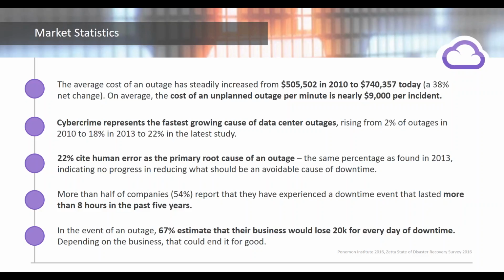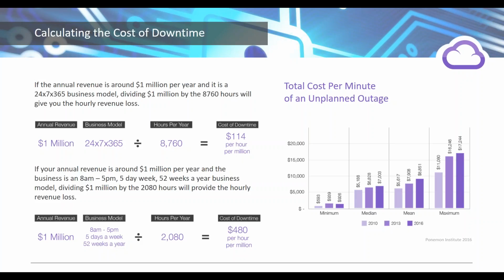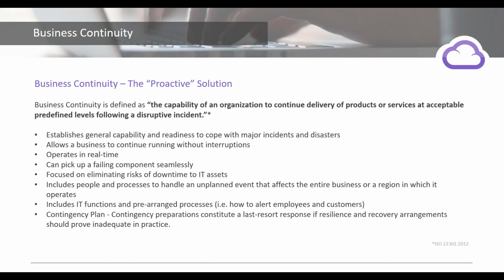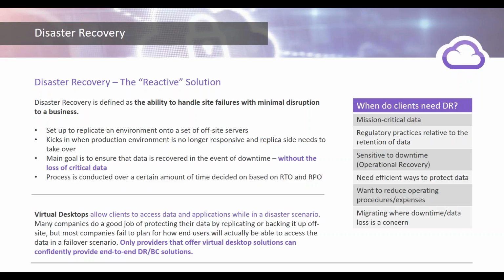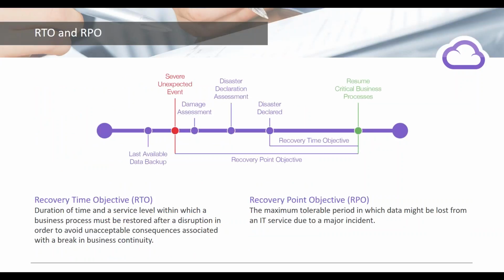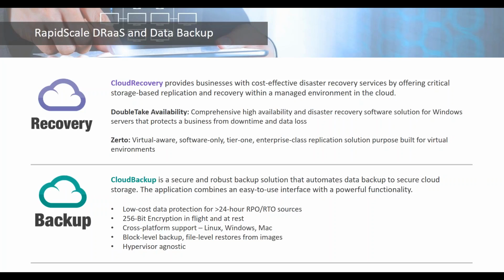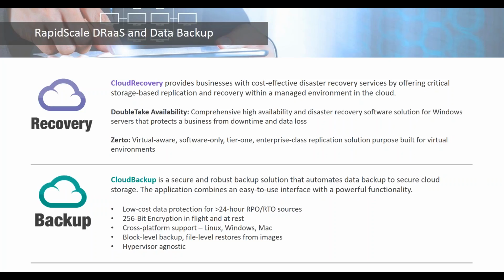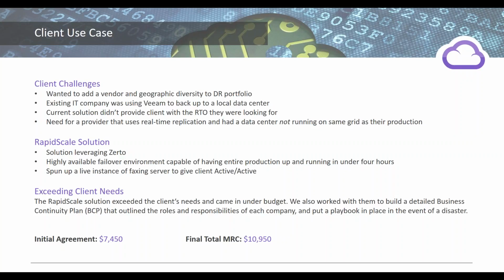March 2017 Technical Webinar: BCDR Strategies in a Cloud Environment